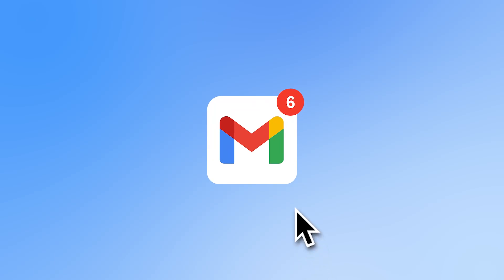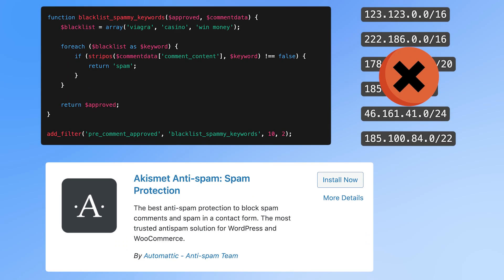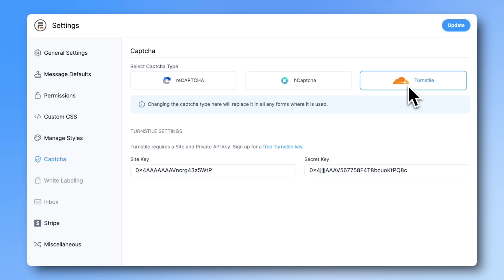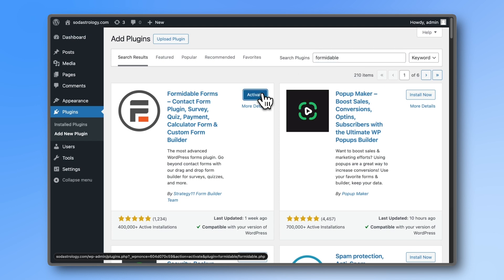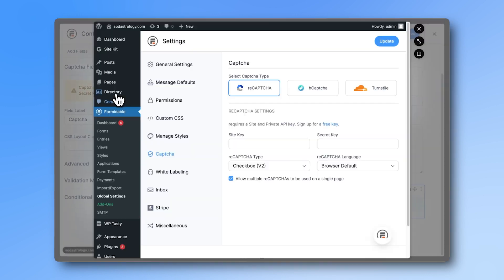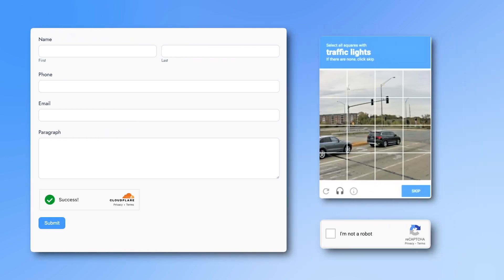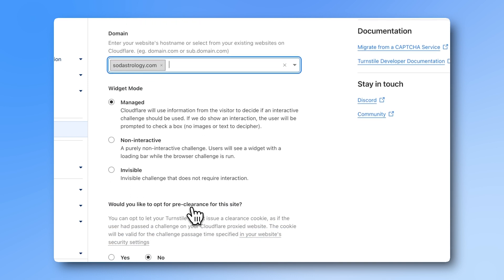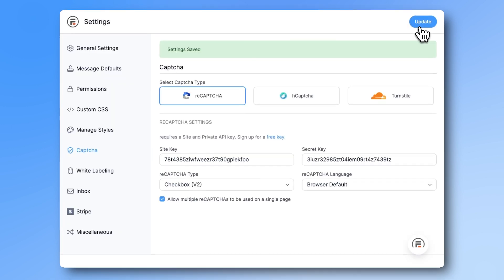The Best Free Way to Stop WordPress Contact Form Spam in 2025 (3 simple steps)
Discover how to block WordPress contact form spam in 3 simple steps. Use built-in anti-spam features like honeypots and CAPTCHA to keep your inbox clean.